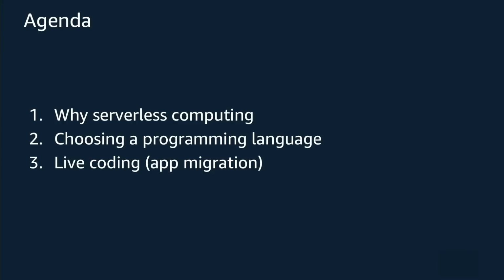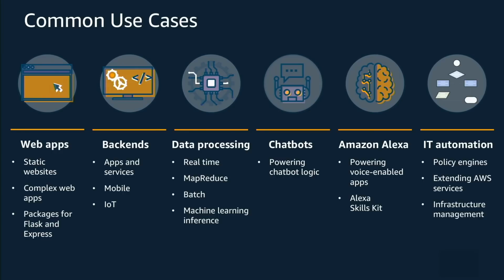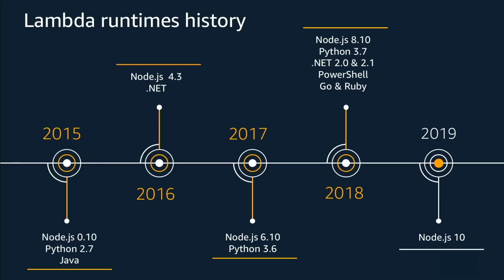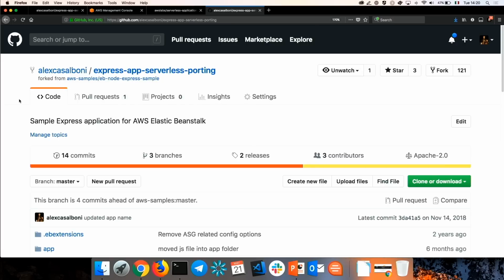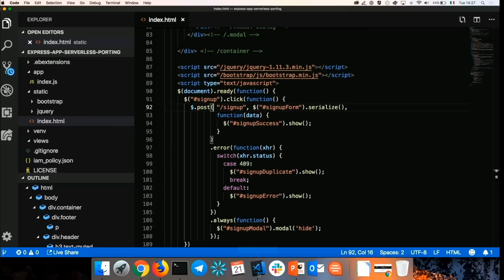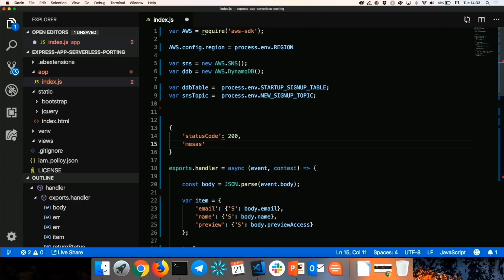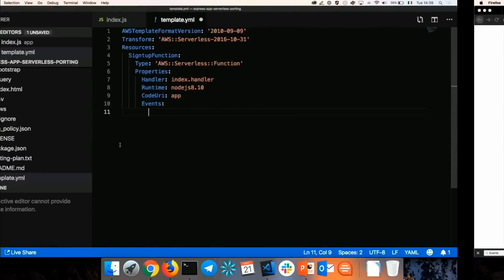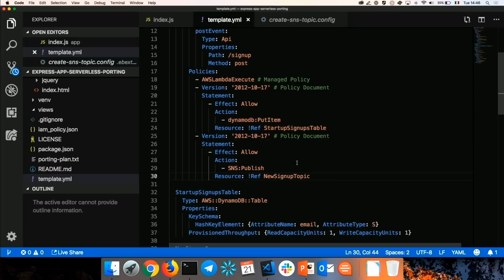Porting your web app to serverless in 30 minutes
This live-coding session will guide you through the process of migrating an existing Express application to AWS Lambda. We will analyze the existing application, decompose it into Lambda functions, reshape the frontend as a static website, and finally deploy it to the Cloud. Throughout this step-by-step process, you will learn the benefits of serverless and how it will change the way you think of scalability, availability, security, infrastructure management, and cost optimization.